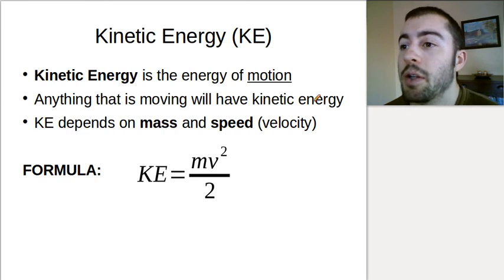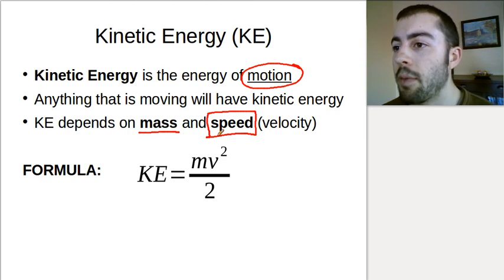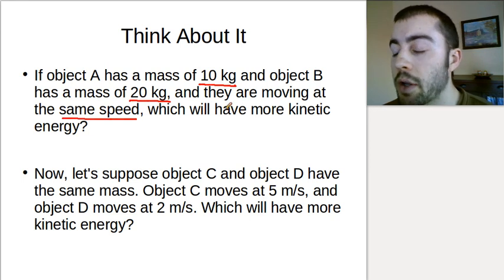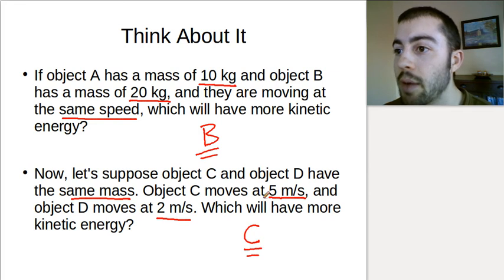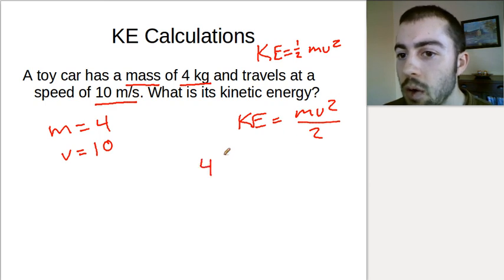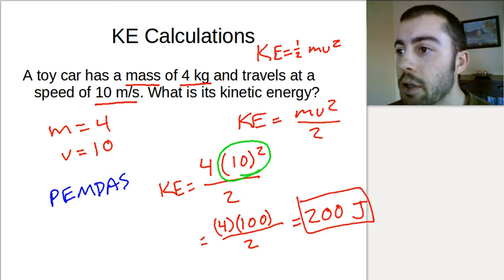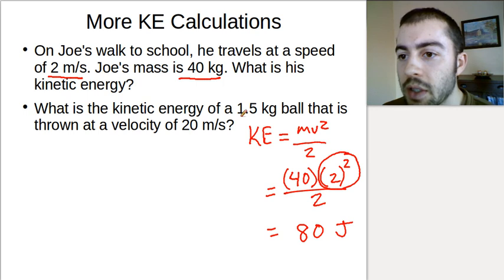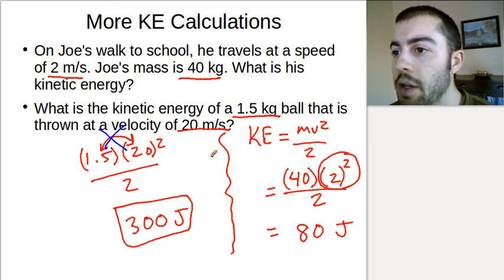Kinetic Energy - Middle School Science